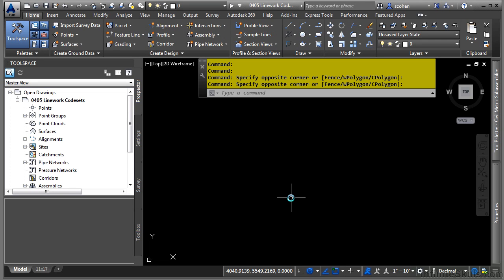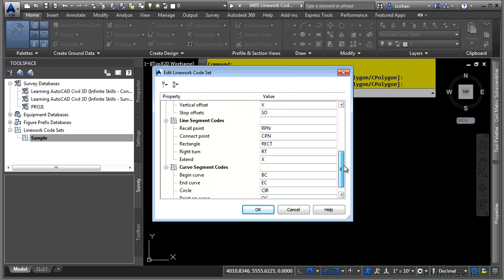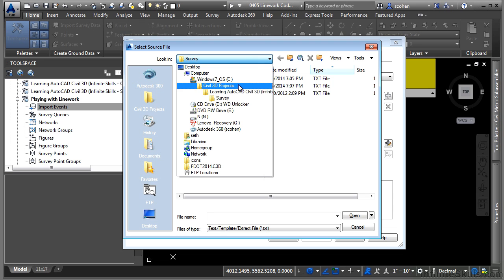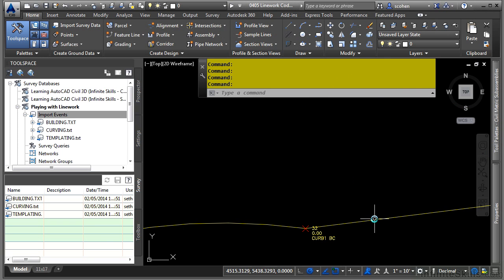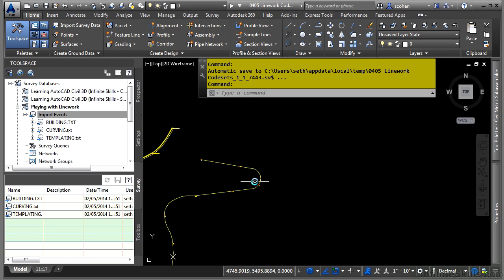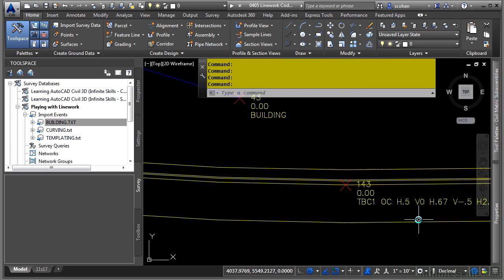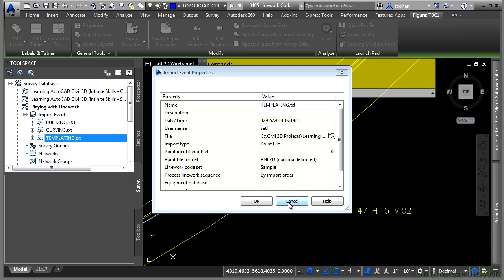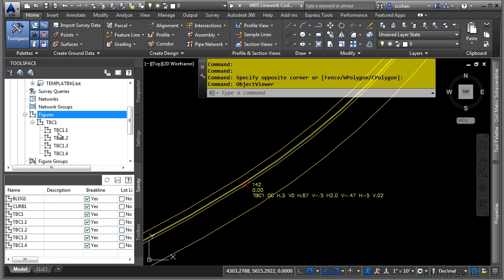04 05 Linework Codesets